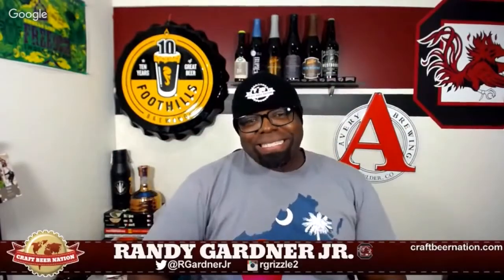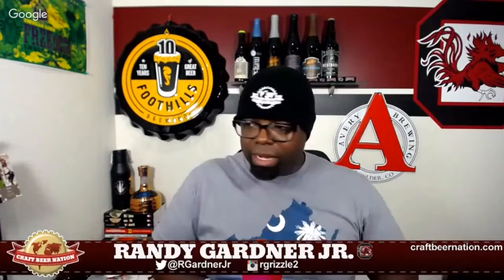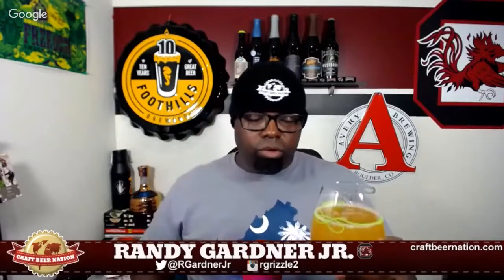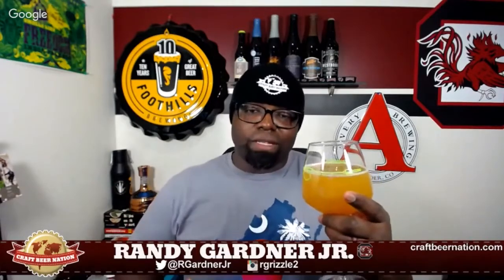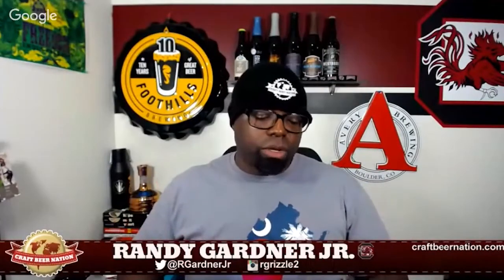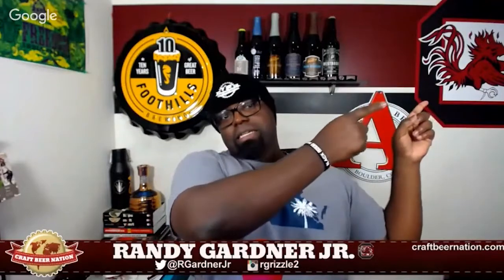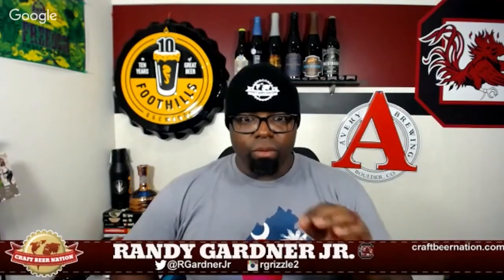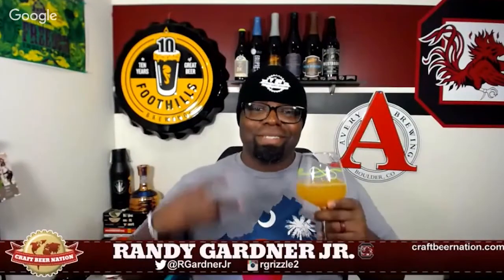Trillium Brewing - The Publick House (DDH) | Quick Beer Review 142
Trillium Brewing
Double Dry Hopped The Publick House
Double IPA
7.3% ABV